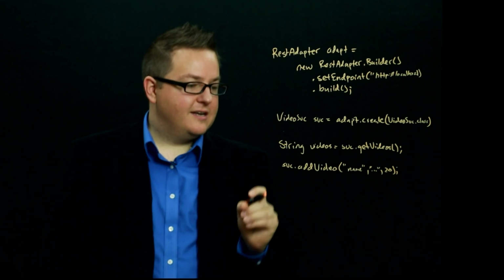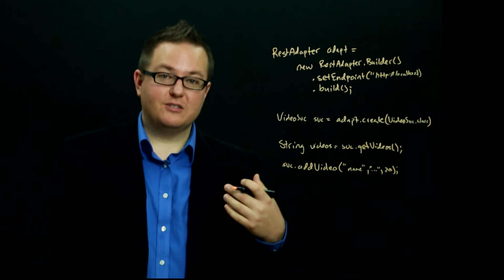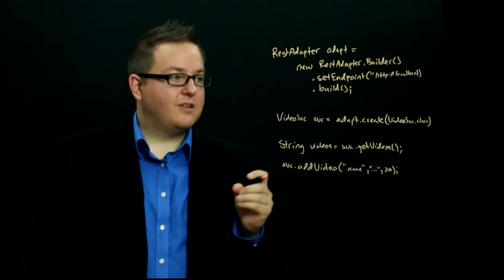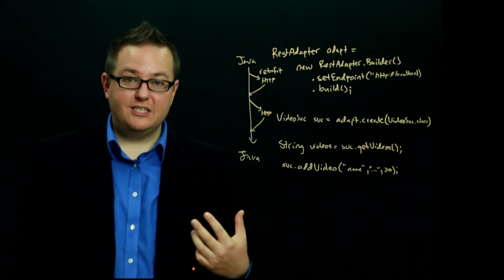Section 2 Module 3 Part 1: Introduction to Retrofit